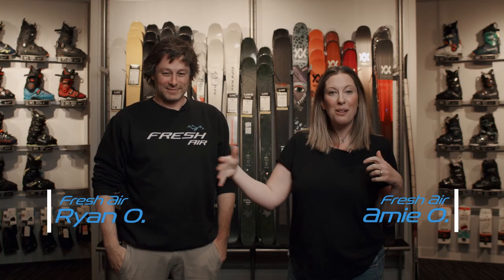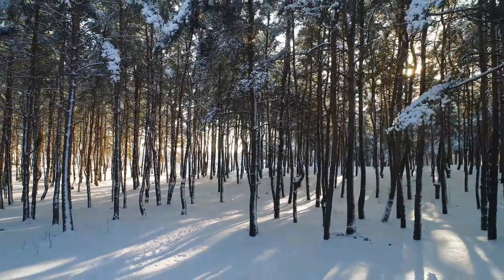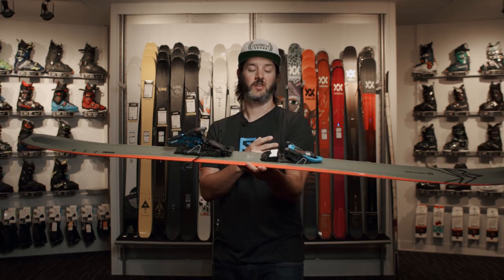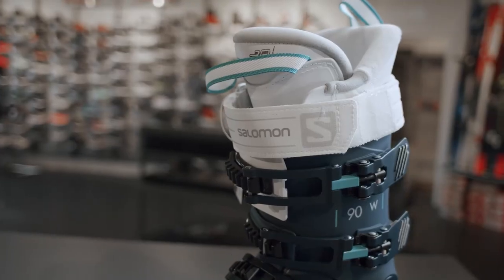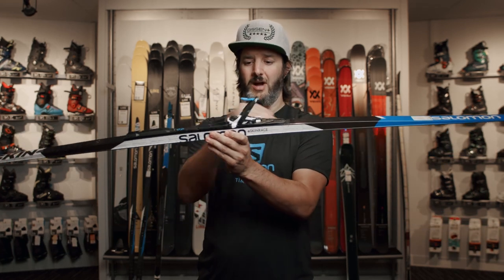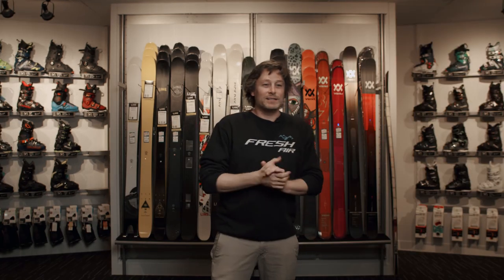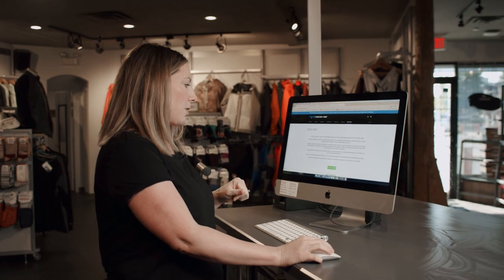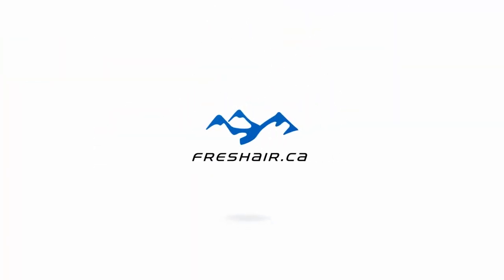Fresh Air Vlog: Winter Preparation, Ski Boots, and Online Booking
Winter is almost here! We can nearly taste the snow falling in the hills, and that means it's time to get ready! We’re getting up close and personal with our video series mixing in gear reviews, adventures around the Okanagan & beyond, plus hearing from our team about their outdoor adventure lifestyle.  Come along with us and enjoy!

Where's your first stop of the season?

Get geared up!